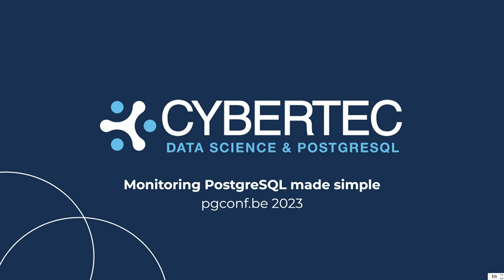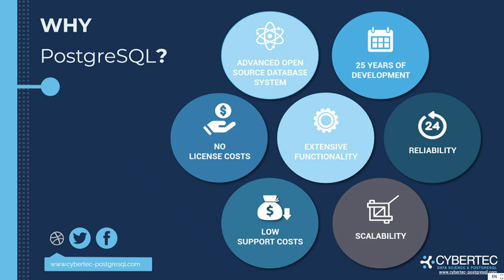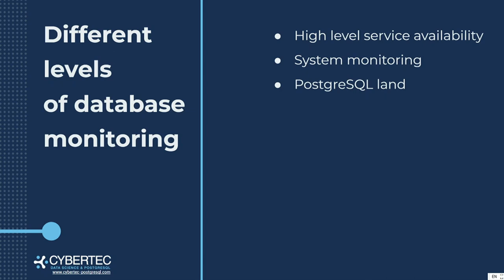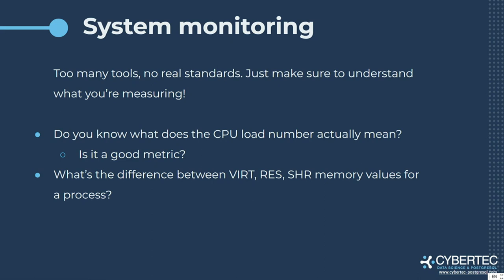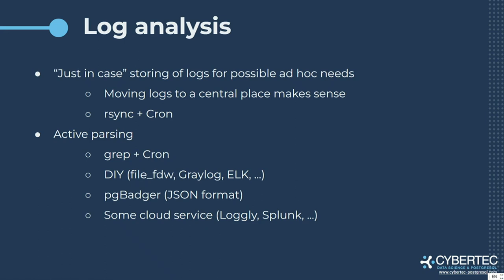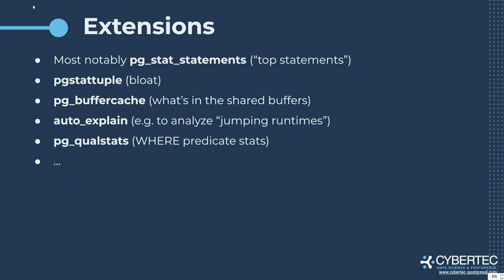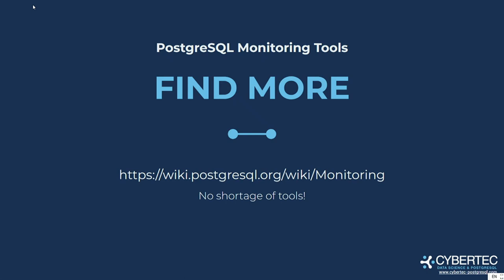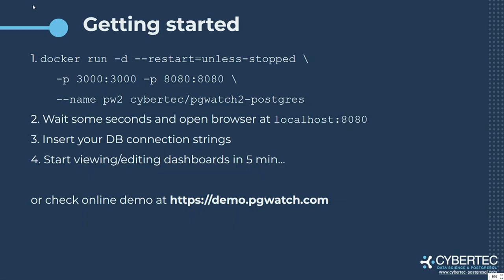Professional PostgreSQL Monitoring Made Easy - Pavlo Golub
As a senior database consultant and developer at CYBERTEC PostgreSQL International, I recently enjoyed presenting at PGDay Belgium 2023 at the UCLL campus Proximus in Haasrode.

“Professional PostgreSQL Monitoring Made Easy”
During my talk at PGDay Belgium 2023, I had the opportunity to delve into the world of professional PostgreSQL monitoring. I explored best practices, tools (including PGWatch2), and techniques that enable effective monitoring and performance optimization of PostgreSQL databases. I discussed strategies for identifying and resolving performance bottlenecks, proactive monitoring for early detection of issues, and leveraging key metrics and logging features. You can watch the video recording here in case you missed the talk.